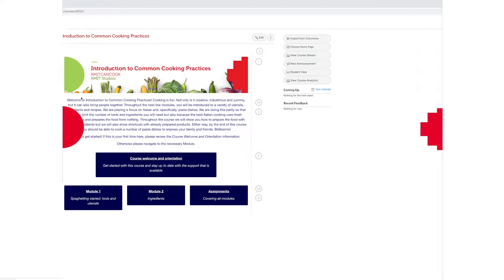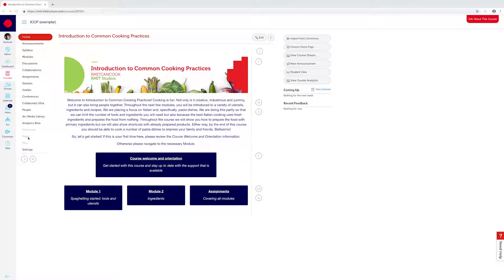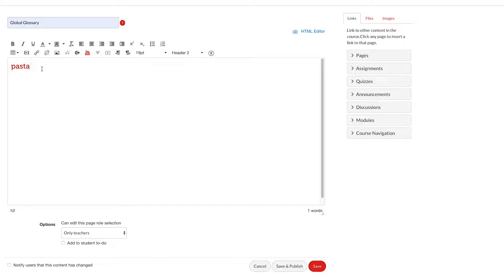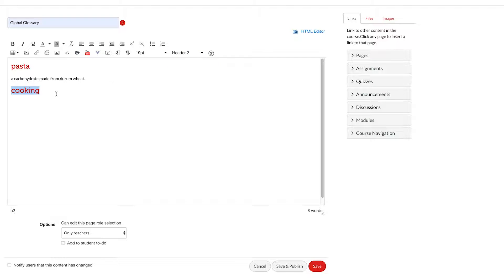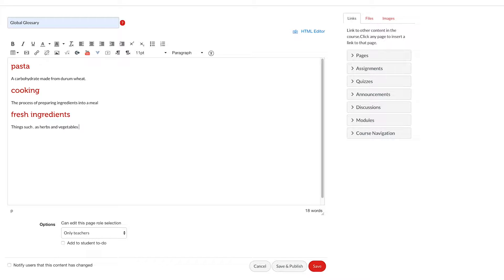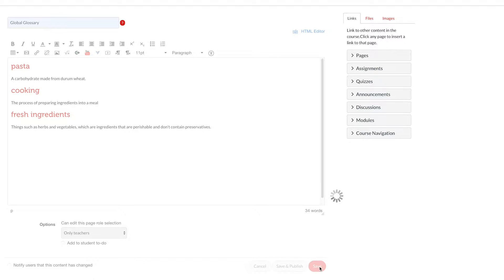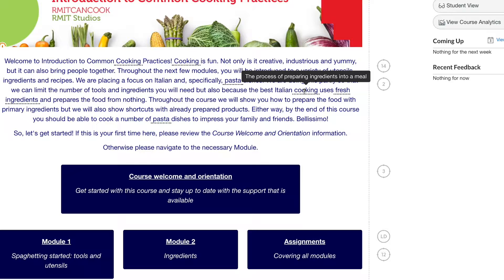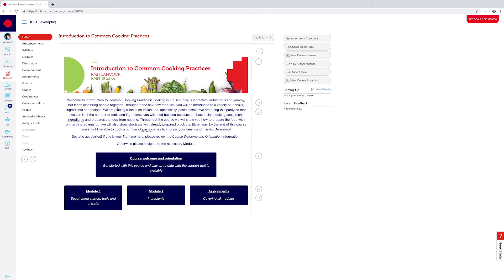RMIT Glossary Tool Instructional Video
A video showing how to set up a glossary in a Canvas course at RMIT.